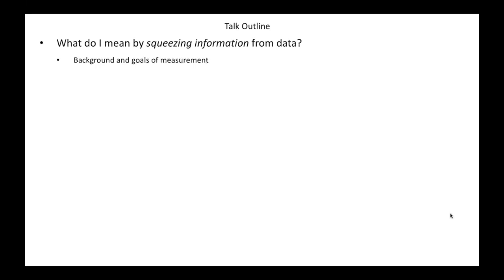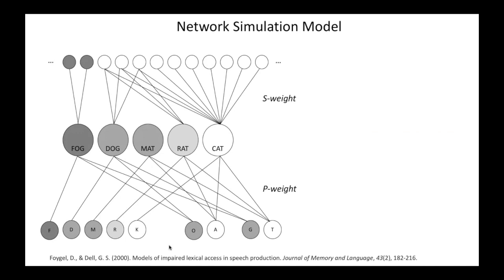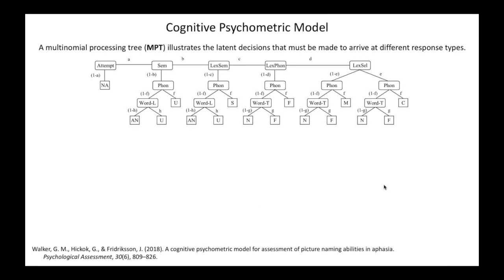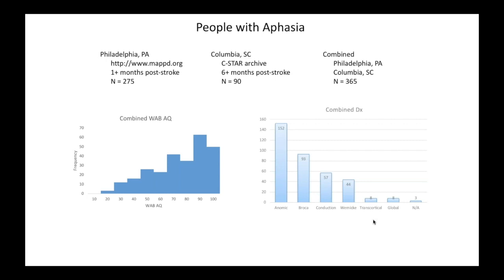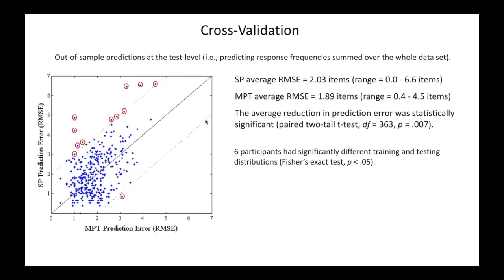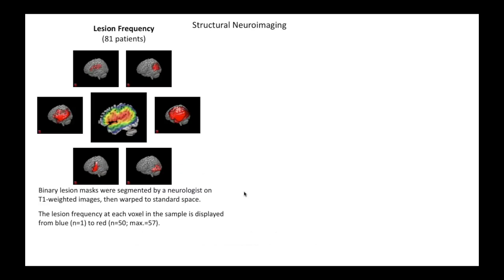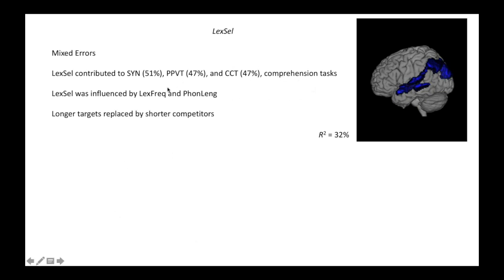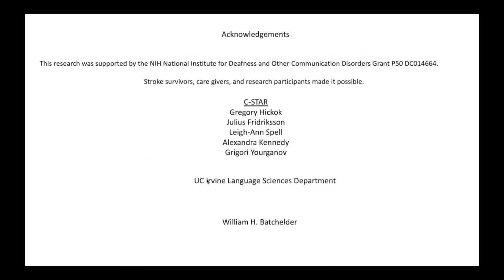"Squeezing information from picture-naming errors: A cognitive psychometric approach", Grant Walker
Lecture in the C-STAR series, delivered online by Grant M. Walker, Ph.D. (University of California, Irvine) on December 5th, 2019.

Title: Squeezing Information from Picture Naming Errors: A Cognitive Psychometric Approach
Abstract: Picture naming tests are frequently used in research and clinical settings to evaluate word-finding difficulty (anomia). In addition to overall accuracy, the frequency of different error types, such as semantic or phonological errors, are easy-to-calculate statistics that are typically used to measure symptom severity. These frequency statistics may be suboptimal proxy measures for the cognitive processes of interest, however. Simulation models offer metrics based on modifications to an information-processing network, but these have several drawbacks regarding measurement of target item influences, interpretation and generalization of network properties to new data, and a focus on identifying interesting cases that support or refute a theory rather than creating generalizable measurement tools. A cognitive psychometric approach, by contrast, measures the latent selection probabilities at different (presumed) stages of mental processing rather than the network properties that induce them. While the approach is compatible with cognitive interpretations derived from many types of simulation models, it offers a simpler mathematical formalism that can straightforwardly handle item and participant heterogeneity. Using large data sets, a cognitive psychometric model can yield independent metrics of participant abilities and item difficulties that respect the non-linear relationships induced by information-processing networks. Because these metrics are abstracted away from measuring mechanisms and toward measuring functionality, their interpretation benefits from a greater degree of independence than network properties, and can thus be expected to better generalize to new observations in a straightforward manner. I will discuss how these metrics improve over overt frequency statistics and network property metrics using specific examples, relating to patterns of picture naming response types, other lexical-semantic and speech production test scores, lexical property influences, structural and functional neuroimaging, and tracking the influence of speech therapy.